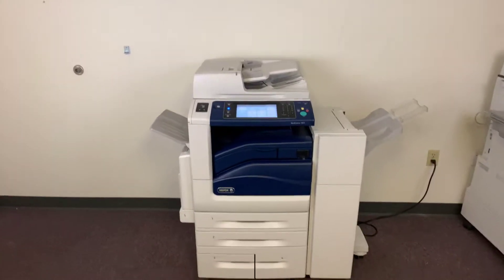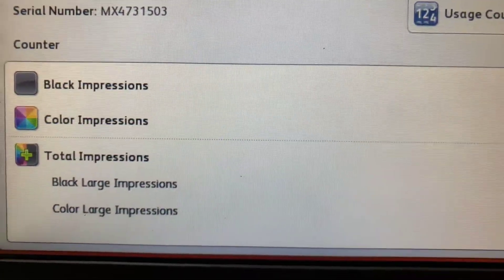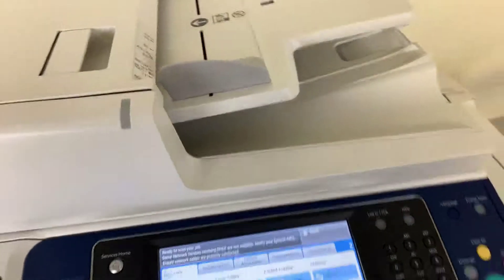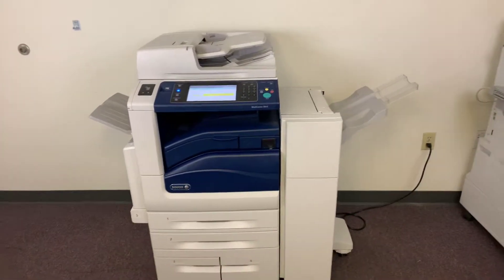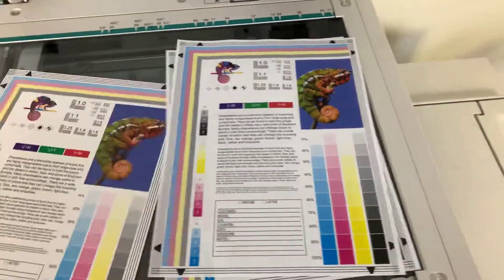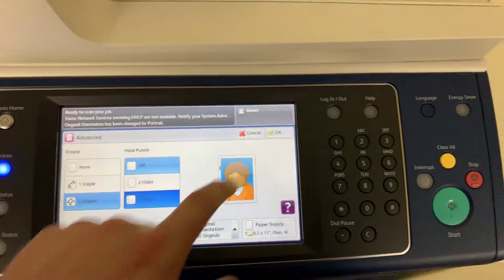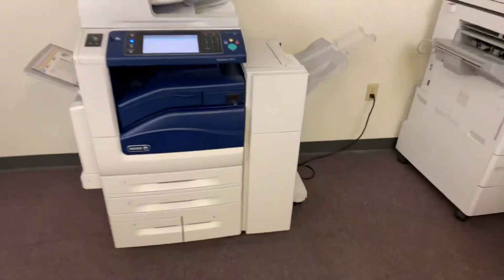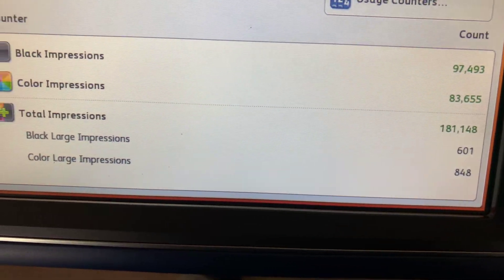Xerox Workcentre 7845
97k black and white
83k color